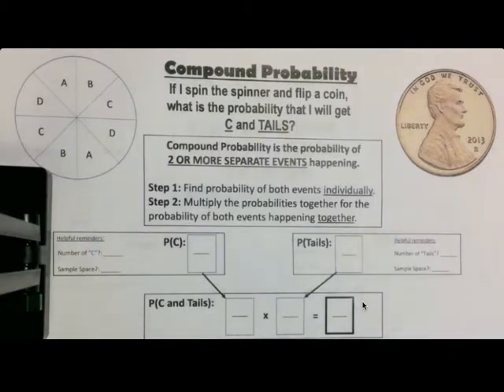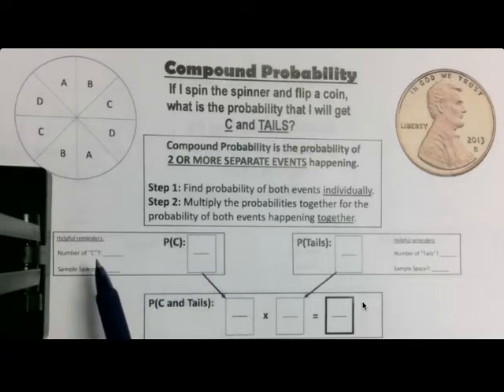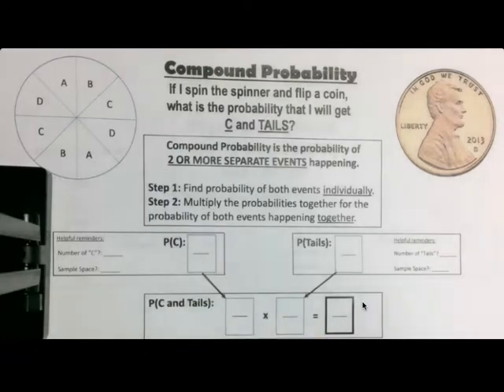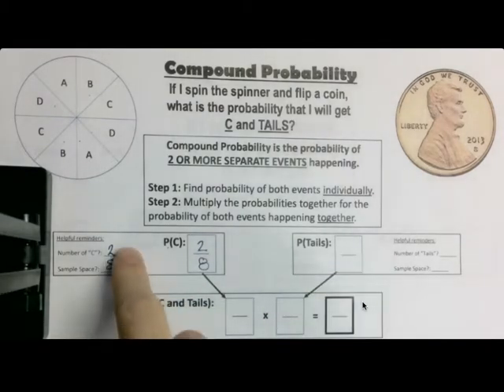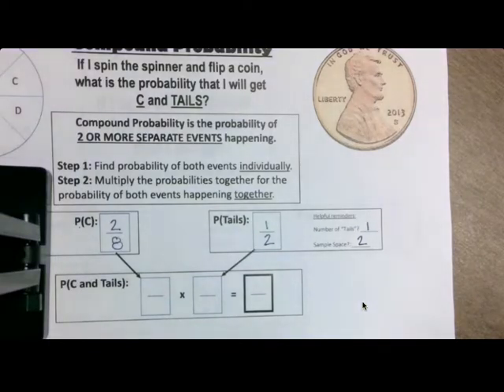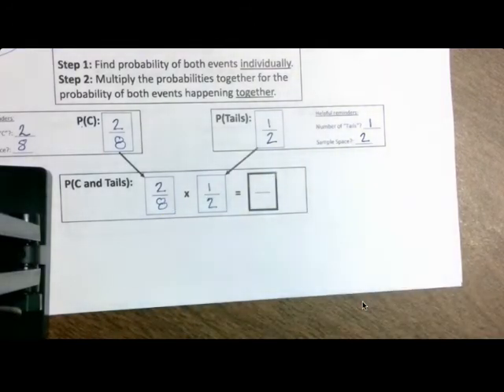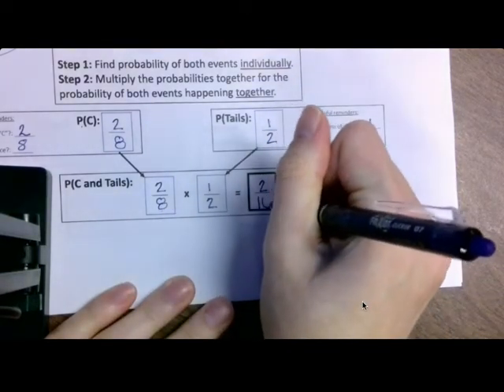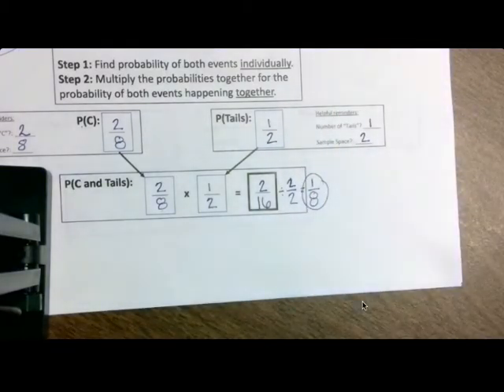Untitled: Mar 5, 2020 10:21 AM